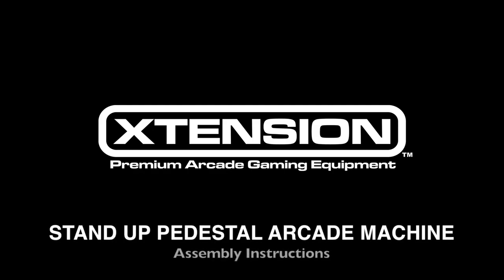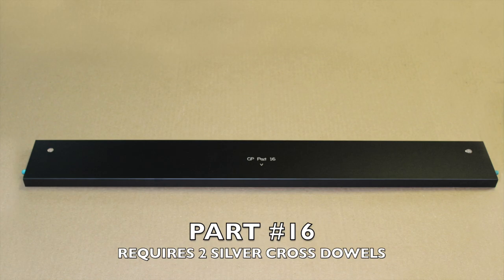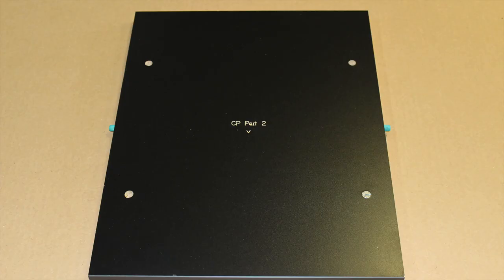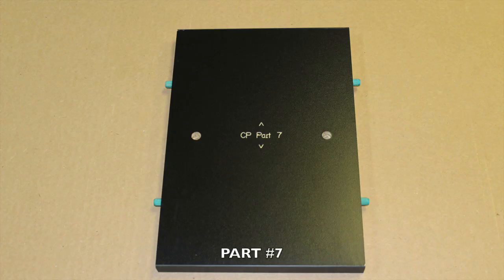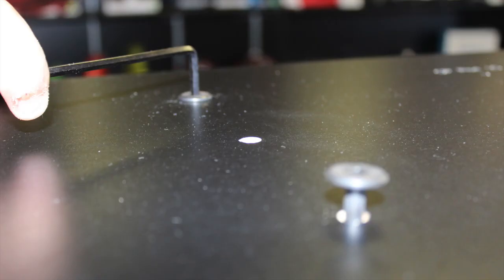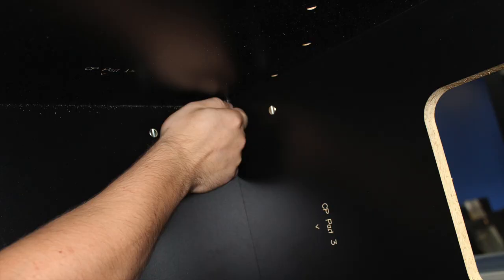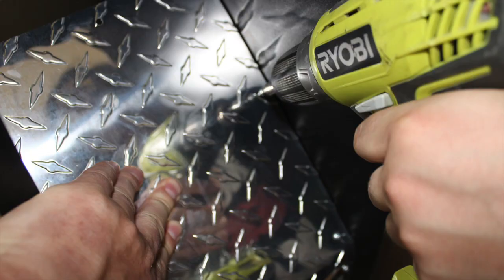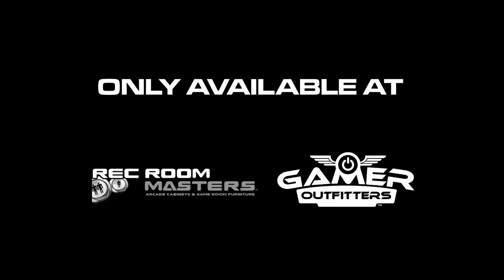Xtension Stand Up Arcade Pedestal Assembly Video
Here is the video assembly instructions for the Xtension Stand Up  Arcade Pedestal